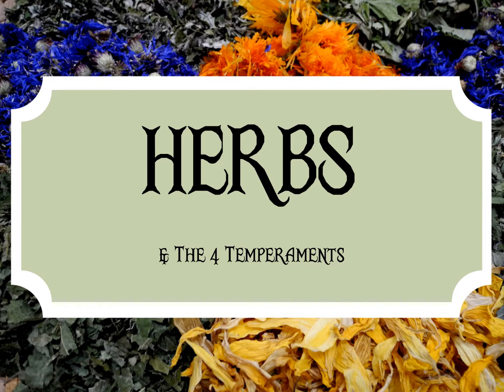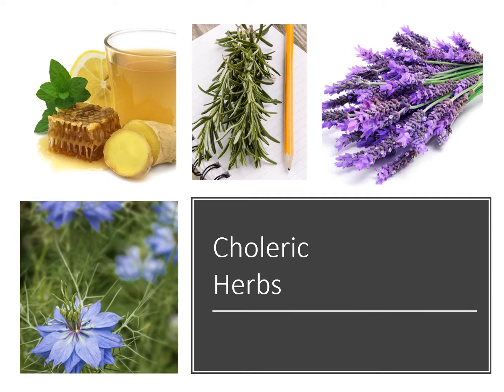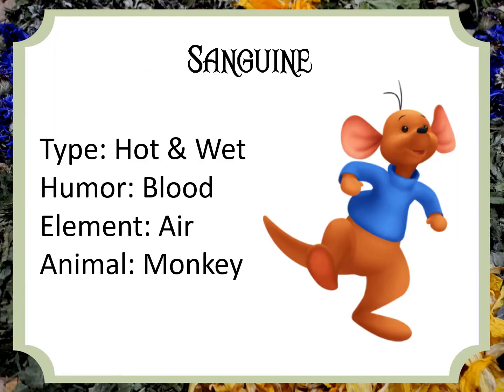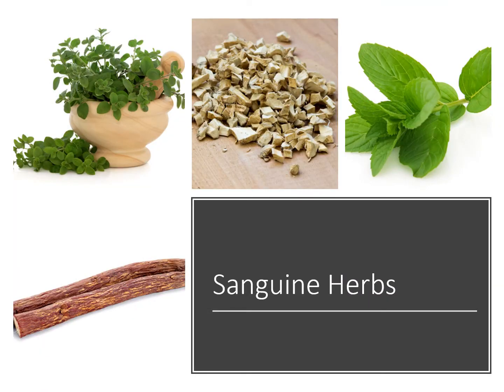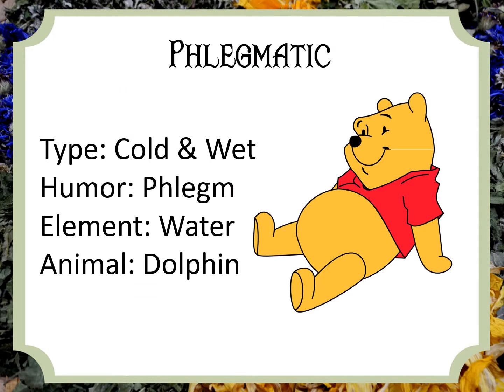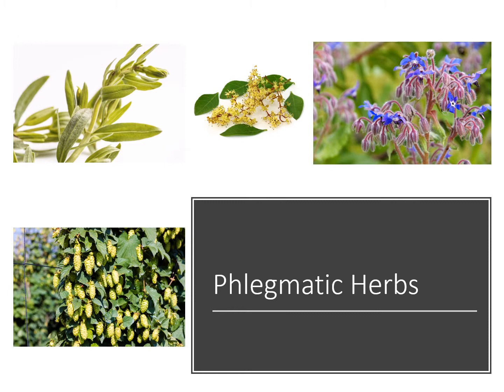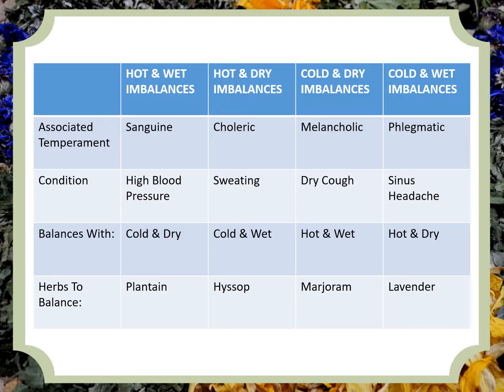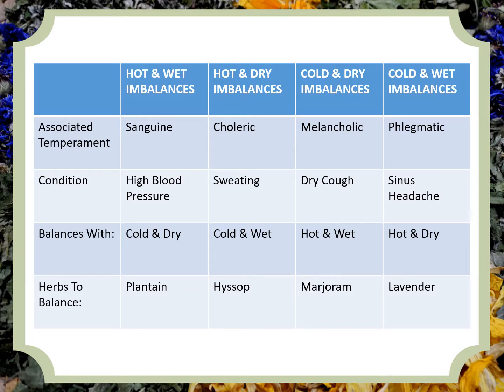Herbology 201 Class 8 Herbs and The Temperaments